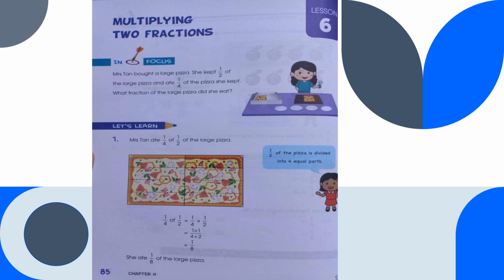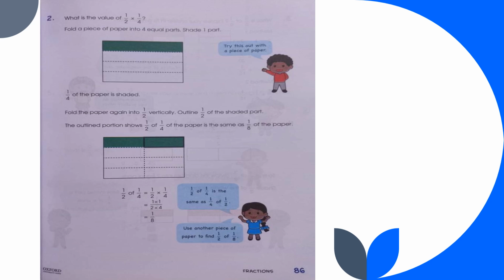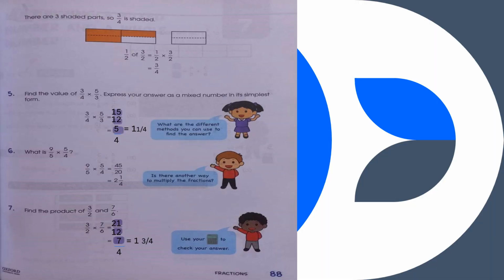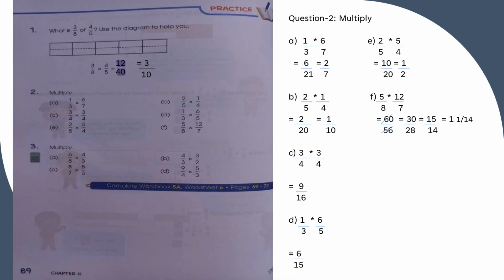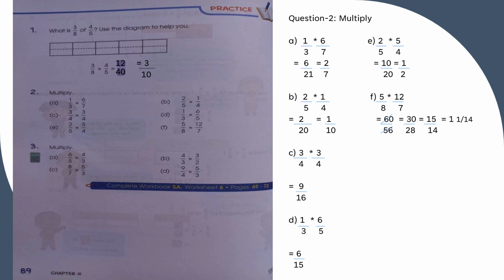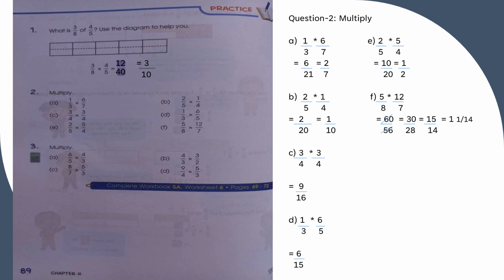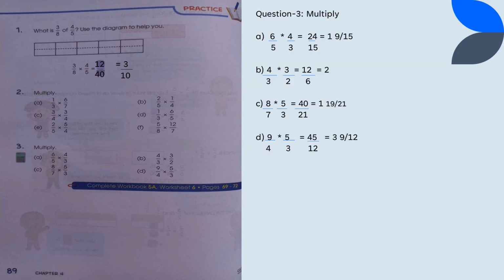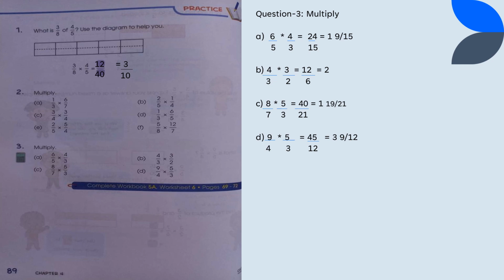Fractions - Chapter # 04 (Lesson-6)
Multiplying Two Fractions